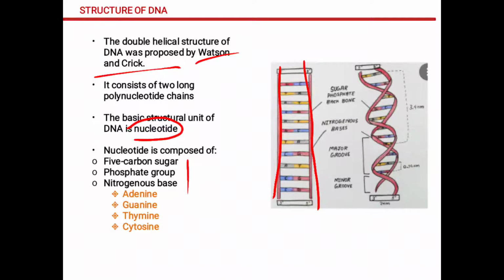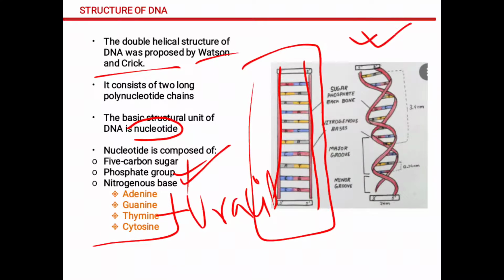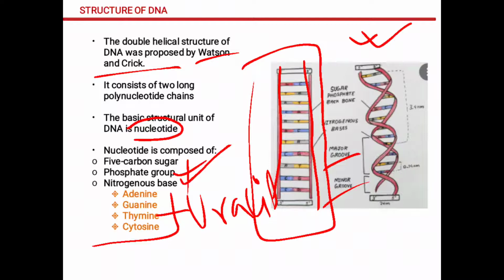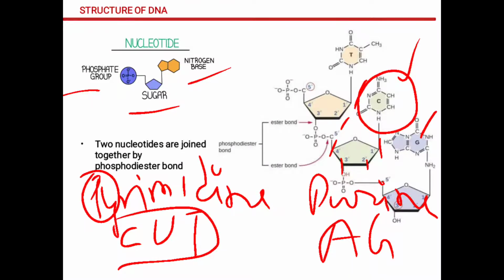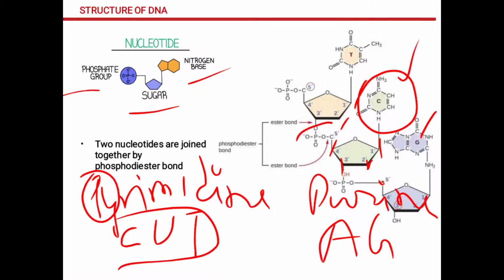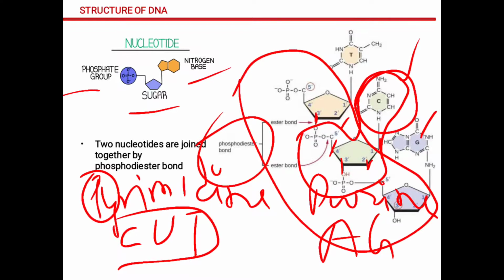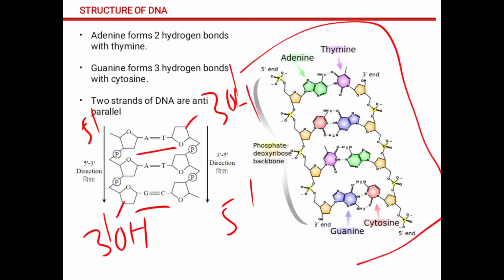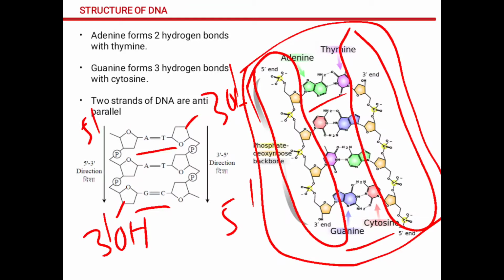STRUCTURE OF DNA